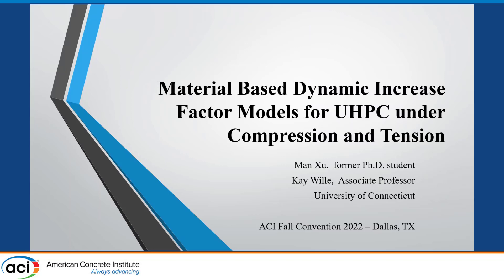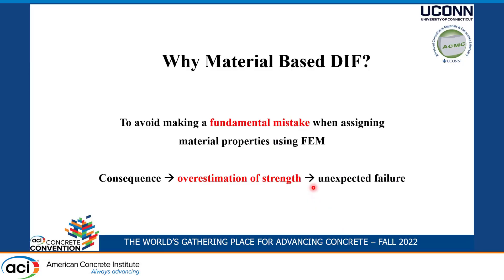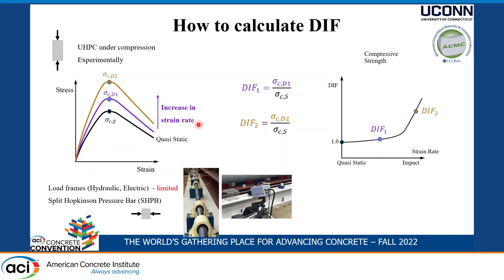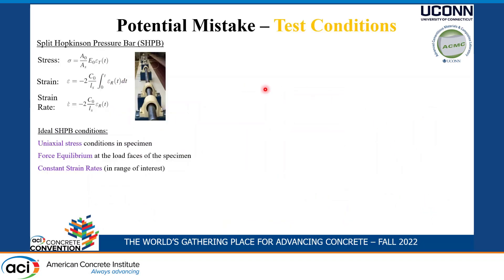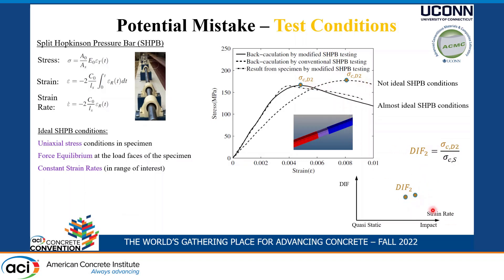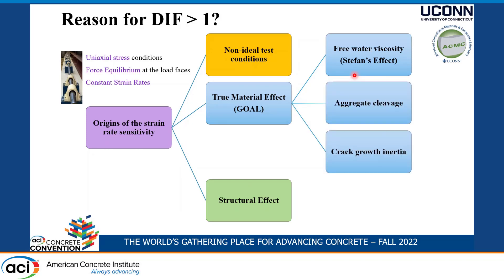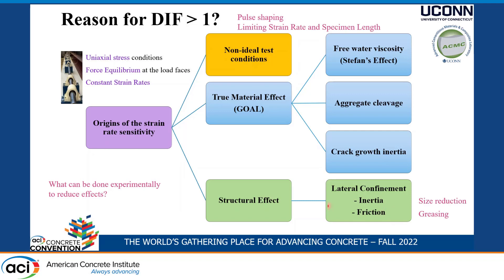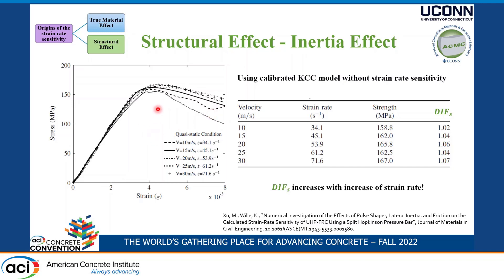Material Based Dynamic Increase Factor Models for UHP-FRC Under Compression and Tension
Presented By: Kay Wille, University of Connecticut

Ultra-high performance fiber reinforced concretes (UHP-FRC) exhibit strain rate sensitivity when subjected to dynamic loadings. In recent years, concerns have been raised among researchers that structural effects, such as lateral inertial confinement and frictional confinement at the specimen’s face, could contribute to the strain rate sensitivity under high strain-rate testing using a split Hopkinson pressure bar (SHPB) besides material inherent property. The enhanced material strength by structural effect is often misinterpreted as material strain rate effect, and hence overestimating the material’s dynamic increase factor (DIF). If the overestimated DIF is used in numerical simulations, and some constitutive models have already adopted such overestimated DIF, the structural effects will be double-counted and misinterpreted as material property, leading to overestimated material resistance. To the best knowledge of the authors, there exists (1) no empirical equations for the nominal DIF models of UHP-FRC, which is directly obtained from experimental tests with structural effect; (2) no material based DIF models of UHP-FRC, which consider isolating structural effects. In this paper, based on the authors’ previous research on isolation of structural effects of UHP-FRC subjected to dynamic loadings, material based DIF models of UHP-FRC under compression and tension are proposed.